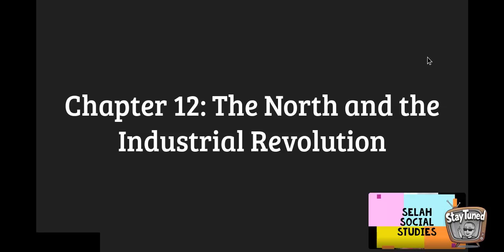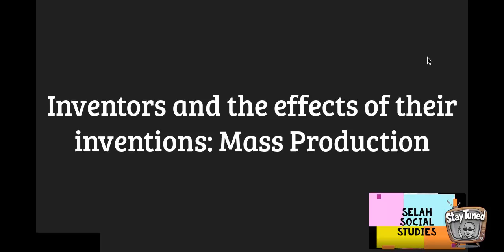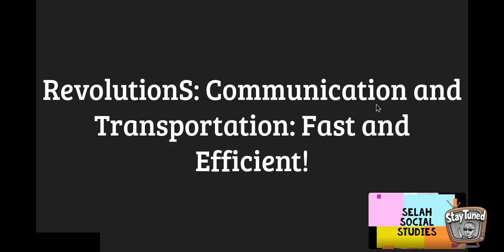Chapter 12 Introduction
An introduction into Chapter 12, the north, and industrialization.